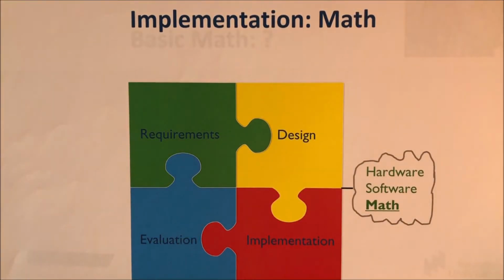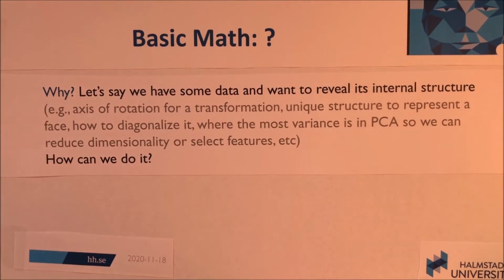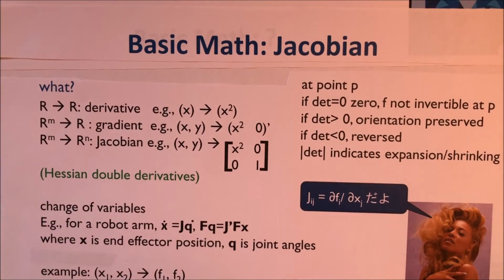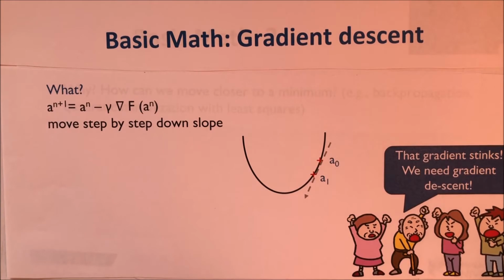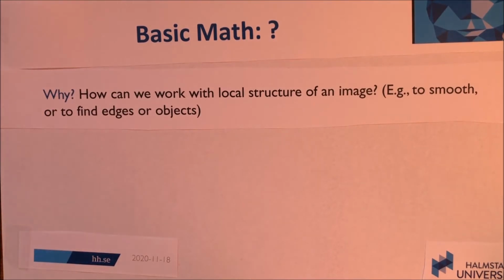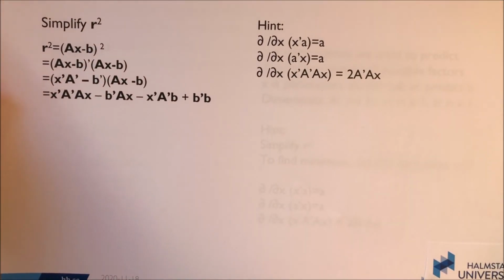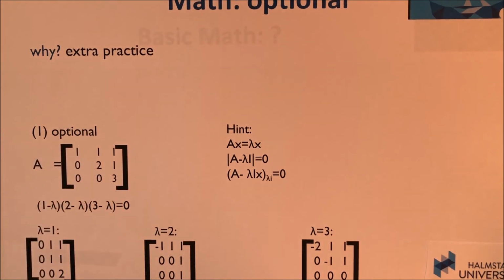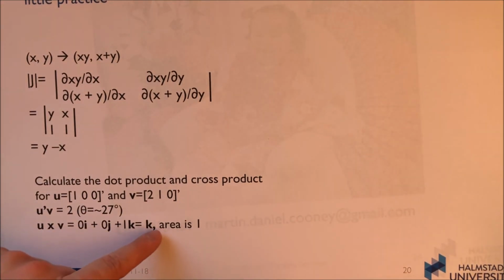Design of Embedded and Intelligent Systems (DEIS) lecture 7: math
Due to COVID-19, we are exploring some possibilities for online learning, so some of our course lectures will be made available on YouTube. This is the seventh in a series of online lectures for the Design of Embedded and Intelligent Systems (DEIS; DT8007) course conducted in the fall of 2020 at Halmstad University, Sweden, focused on the topic of "math". DEIS is a compulsory course in the second year of the Master's Programme in Embedded and Intelligent Systems (TAEIS).

(Free Music: Synergy and Watch Me by Geographer)

Lecture 1 Intro
Lecture 2 Requirements
Lecture 3 Design
Lecture 4 Implementation
Lecture 5 Hardware
Lecture 6 Software
Lecture 7 Math
Lecture 8 Recognition
Lecture 9 Vision
Lecture 10 Evaluation

If you watch these lectures, you should afterwards have the basis to start designing  embedded and intelligent systems like robots.